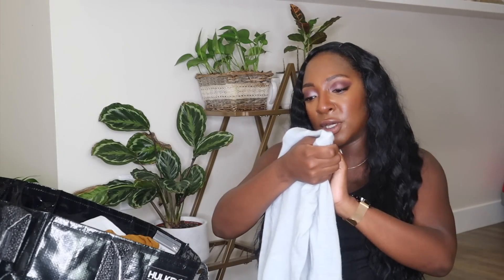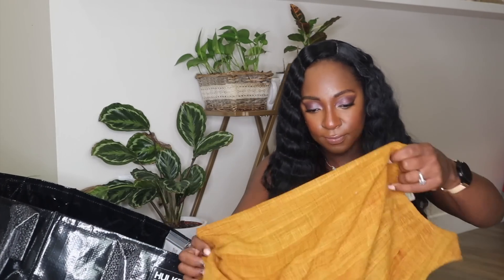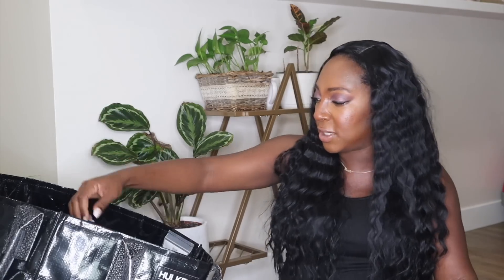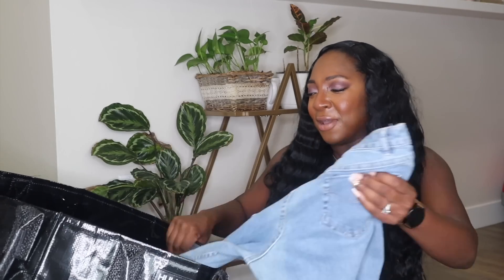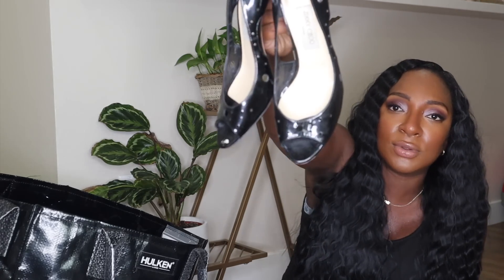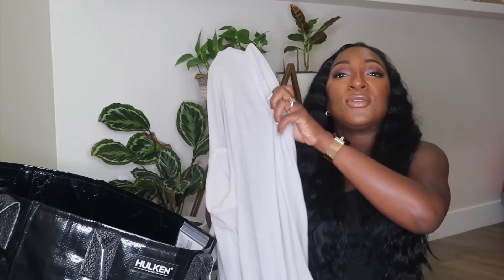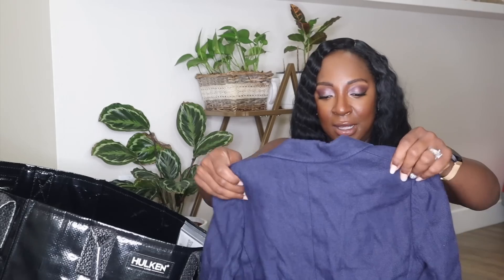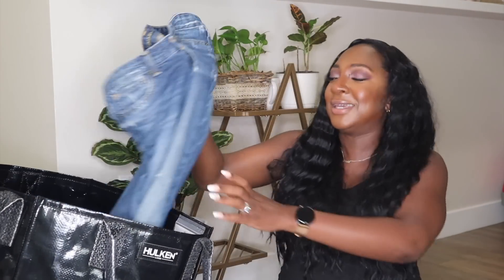My BEST Goodwill Outlet Haul EVER?!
Check out my profile on Whatnot to see what I'm selling, want, or have in my collection.

♥ Fave Reselling Tools: ♥

1.Poly mailers I use
2. Padded mailers for fragile items
3. Tape I use

Nikki